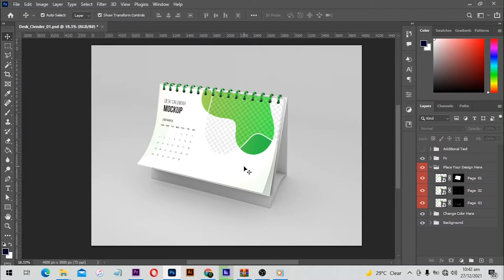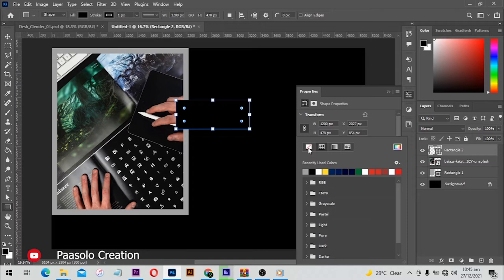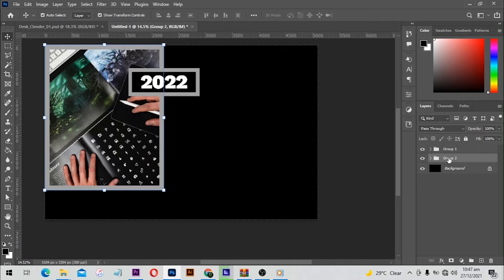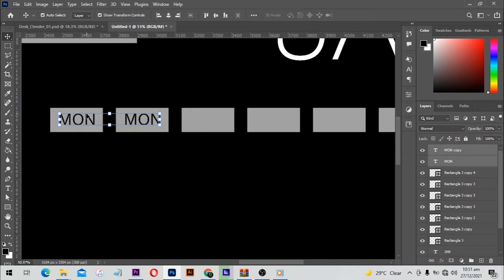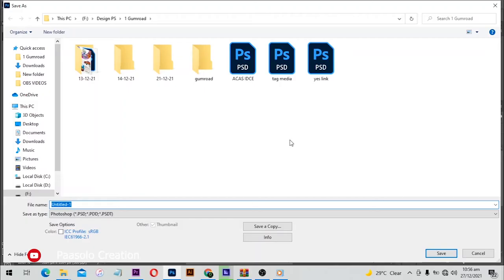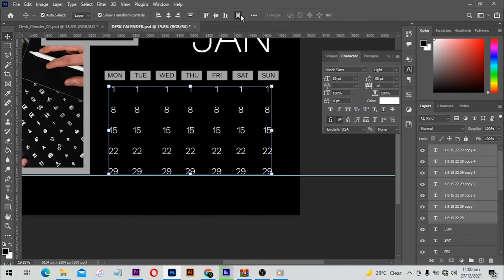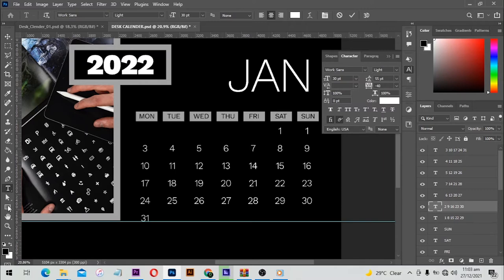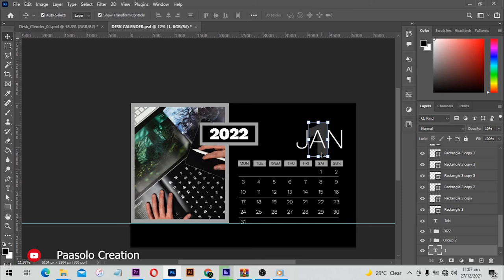The Ultimate Calendar Design 2022 | Desk Calendar Design 2022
Hi there,
Welcome to Paasolo Creation video tutorials. In this video we are going to learn how to design 2022 Year Calendar in Photoshop. We'll also learn how to put your final design in mockup or how to use mockup. We will explore more on paint bucket tool, fill, alignment in photoshop, draw shapes, transform shapes, drag to make a copy of a shape, reduce spacing of text,   shortcut to create a stamp visible layer and so much fun.
If you are interested like I am then let dive into it.

| | C l a s s  is    now   o p e n   on    Skillshare.

| | W A T C H  B I R T H D A Y   F L Y E R  DESIGN  TUTORIAL HERE

| | D O W N L O A D   FREE PSD FILE   H E R E

Adobe Affect Effect
Adobe Media Encoder

Mic - Takstar

| | P L A Y L I S T    F O R   B E G I N N E R S
If you are a beginner and want to understand the concept of Photoshop then check link to this PLAYLIST